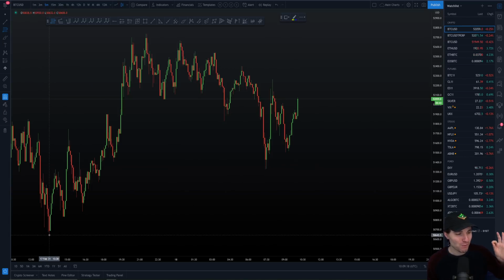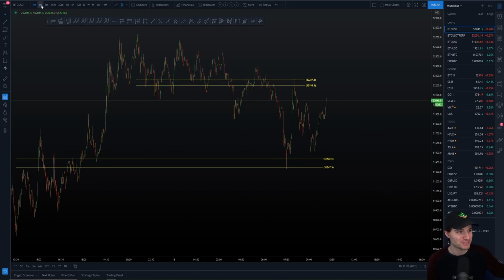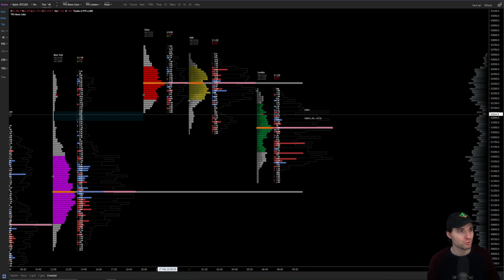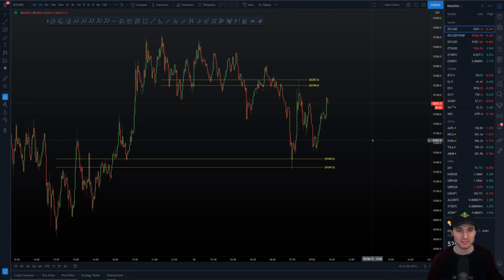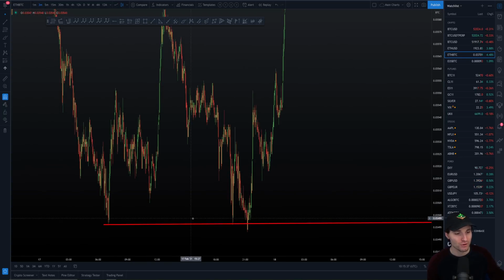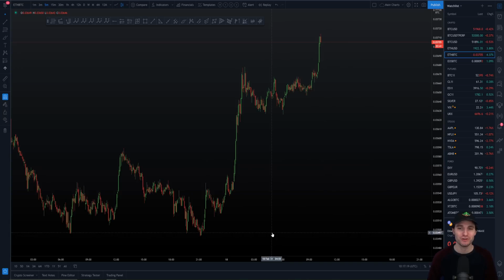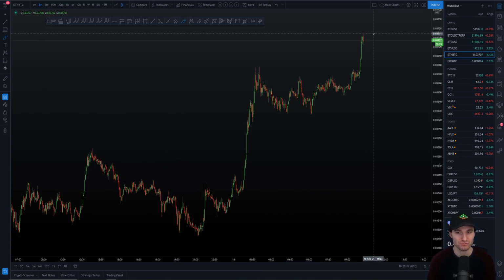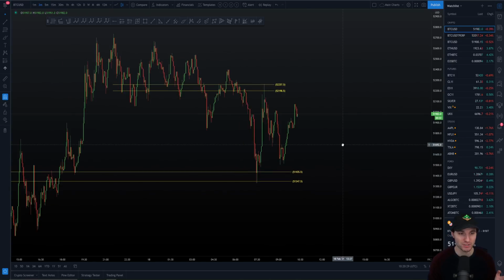🔮SEE THIS BTC + ETH MAGIC TRADE 🔮 Trading levels Bitcoin + Ethereum Technical Analysis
BTC Bitcoin Technical Analysis + ETH Ethereum update. I cover the most important support and resistance levels on the charts based off the current CC range, and then an update of why we trade the charts and block news.

Cryptocurrency, Crypto, Bitcoin, btc, ethereum, eth, cardano, ada, xrp, ripple, polkadot, dot, litecoin, ltc, chainlink, link, dogecoin, doge

Chart champions, MMcrypto, davincj15, the moon, crypto zombie, team underground, Crypto Capital Venture, Ivan on Tech, Altcoin Daily,